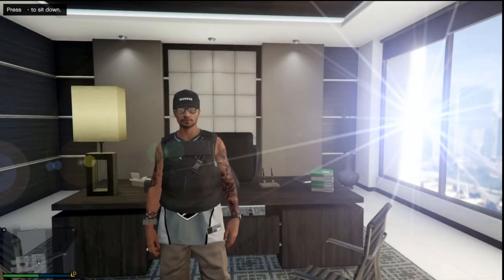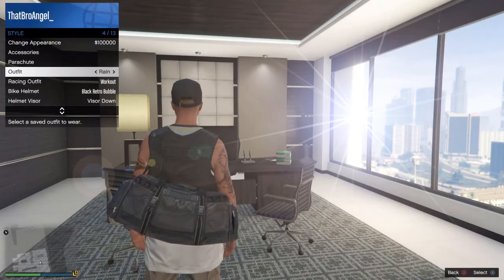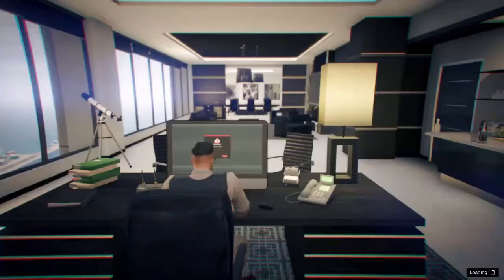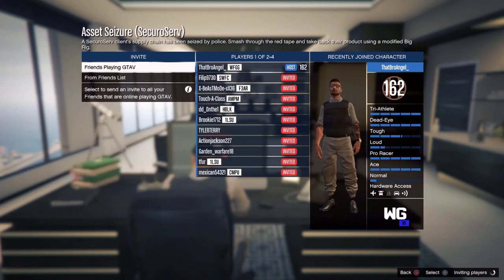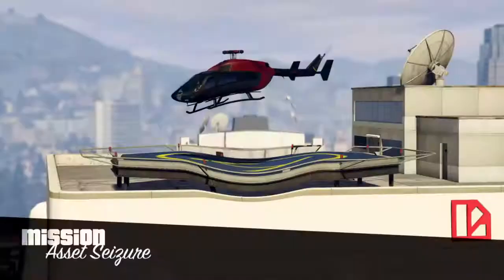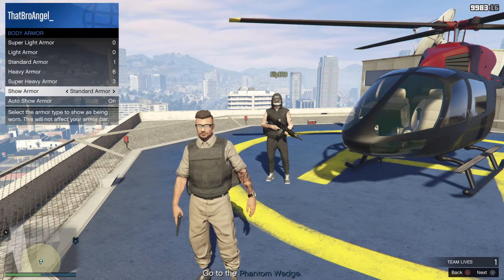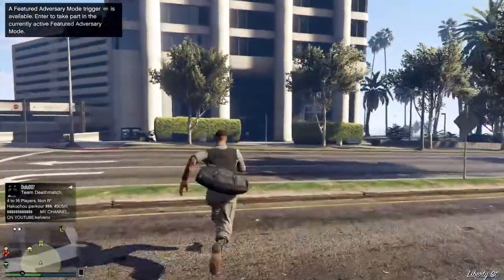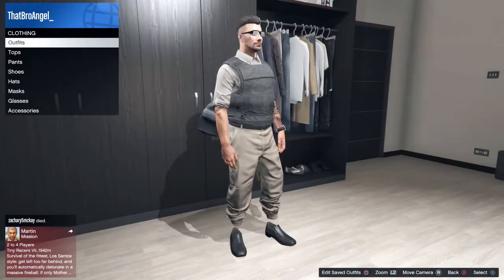GTA Online: How To Get The Duffle-Bag!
Whats up guys time to learn how to get the duffle bag in GTA online if you guys find this helpful don't forget to leave a like and subscribe for future GTA content!

Lets reach 10 likes! 👍

- BroAngel